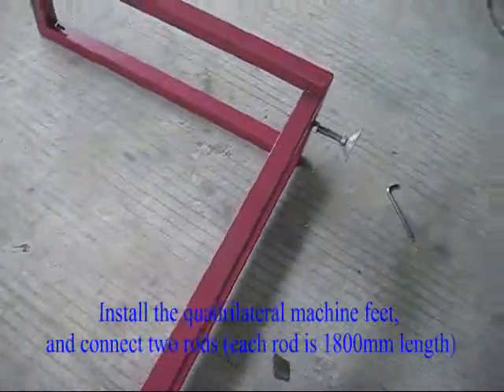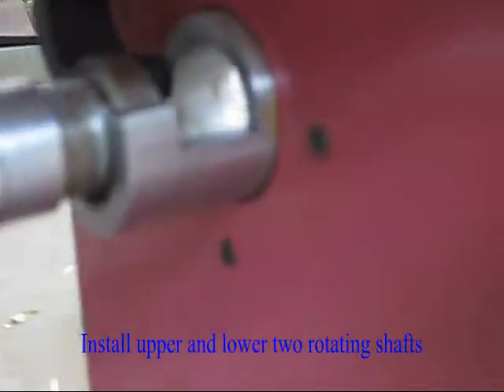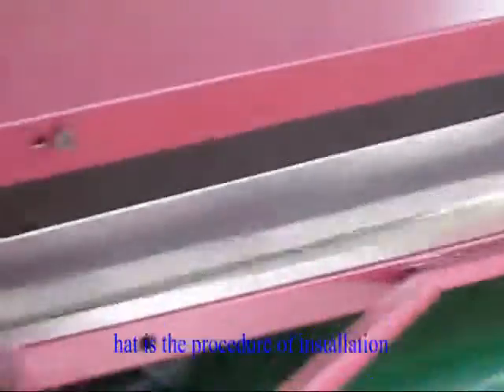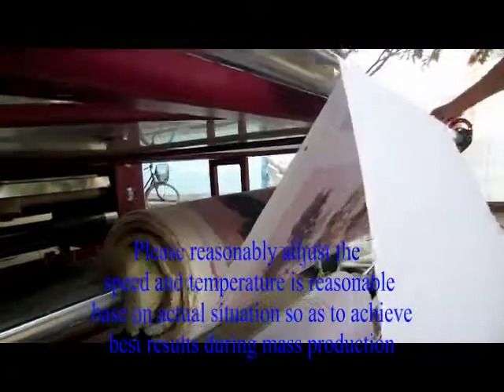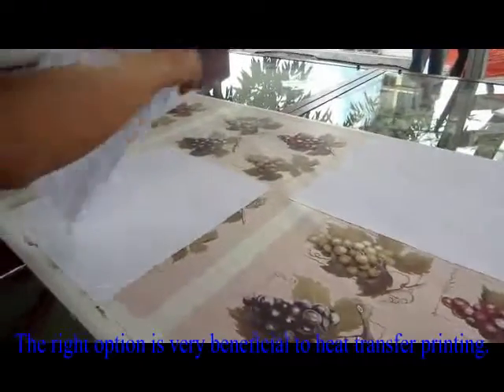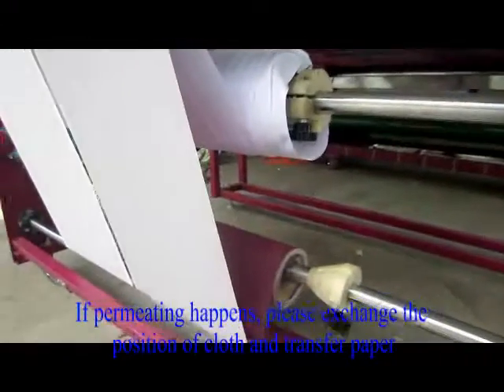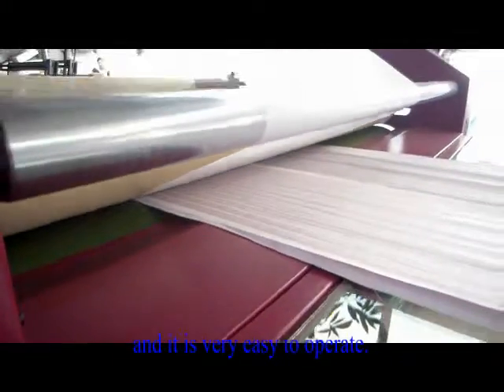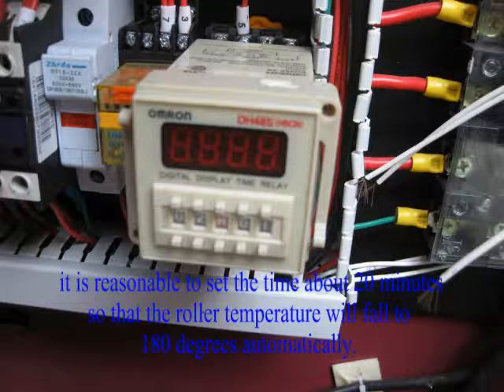YXD GDY16 roller heat press machine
roll to roll large size 120cm and 170cm width